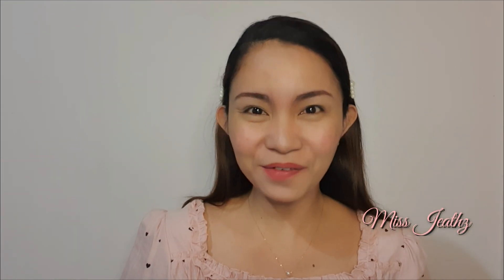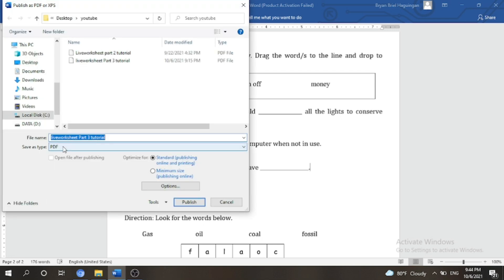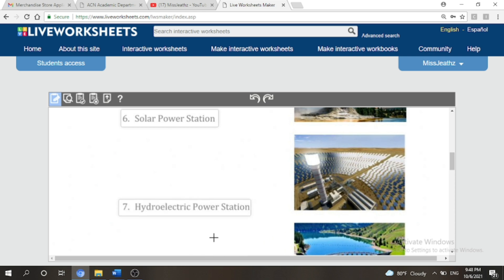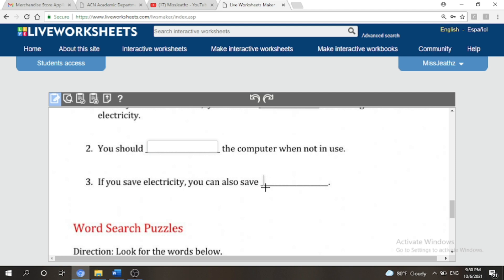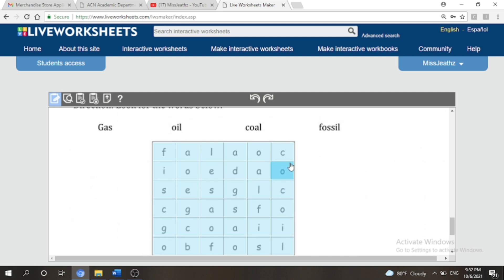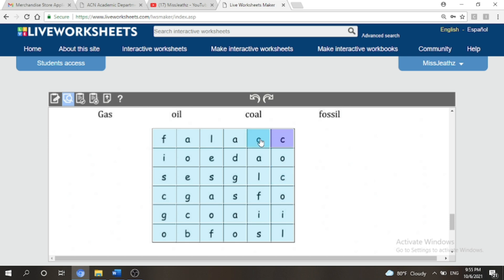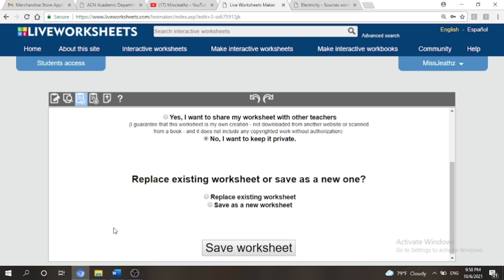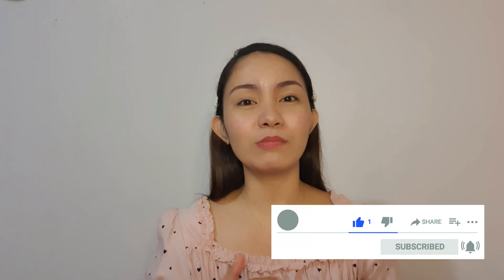LIVEWORKSHEET TUTORIAL 💡 PART 3| Types of Test | Interactive Online Worksheet | Miss Jeathz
LIVEWORKSHEET TUTORIAL PART 3|
Content focused: 4 commands
1. CHECK BOXES
2. JOIN W/ ARROWS OR MATCHING TYPE
3. DRAG AND DROP
4. WORD PUZZLE

Thanks again Guys! GOD BLESS YOU EVERYONE!

want to connect? just send me email. :)